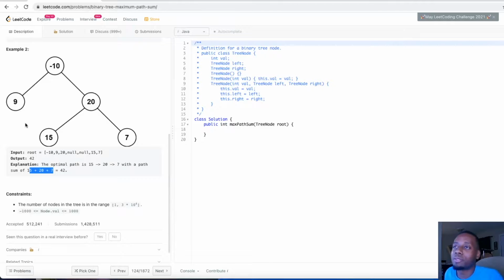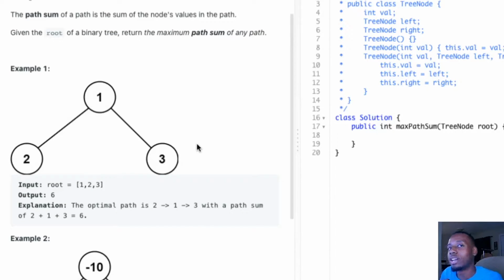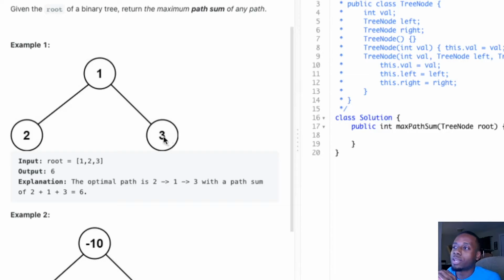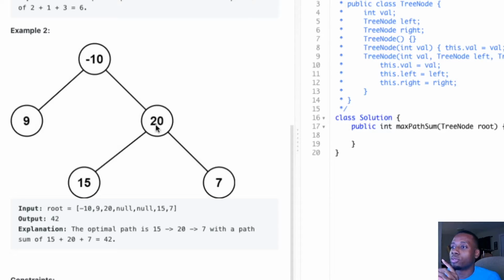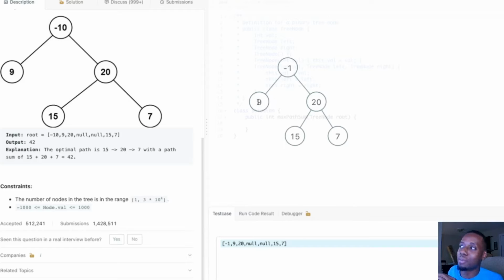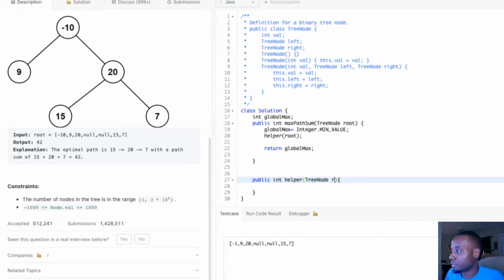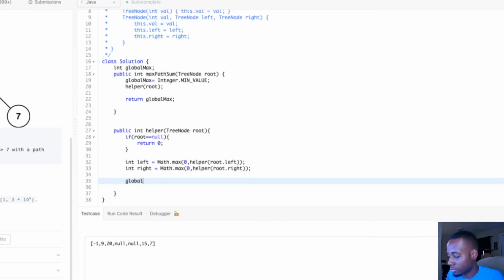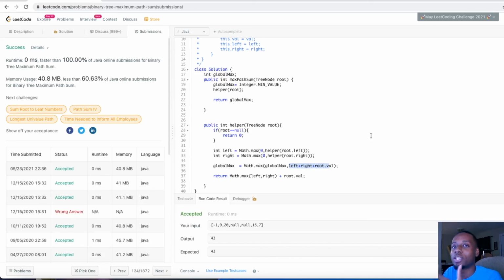FACEBOOK Coding Interview Question - Binary Tree Maximum Path Sum | LeetCode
0:00​​ - Reading Problem Statement
2:03​ - Running Through Examples
7:45​​ - Code

Binary Tree Maximum Path Sum